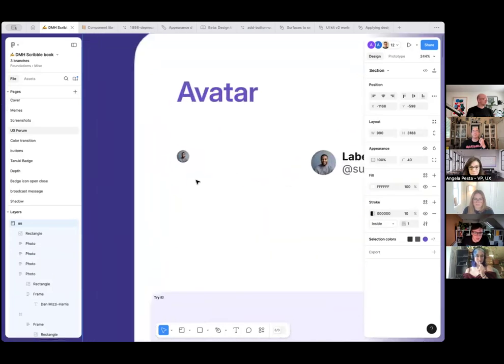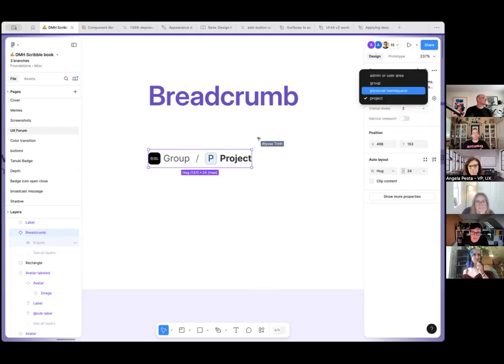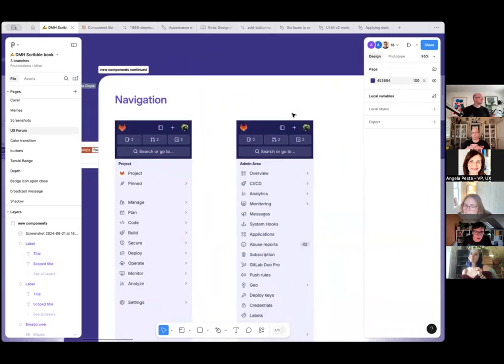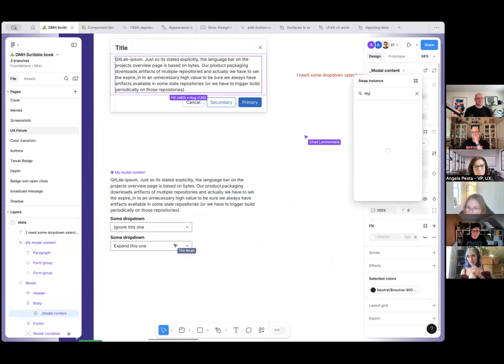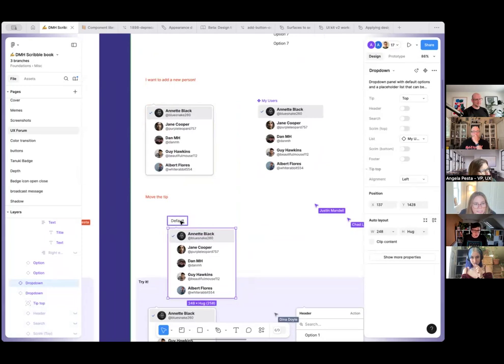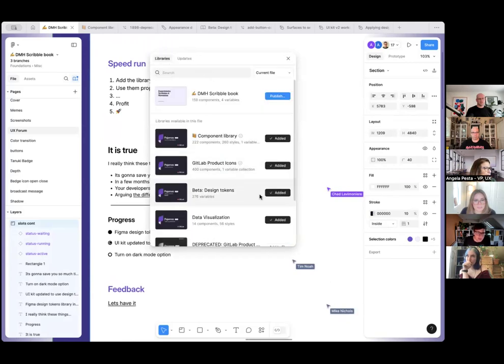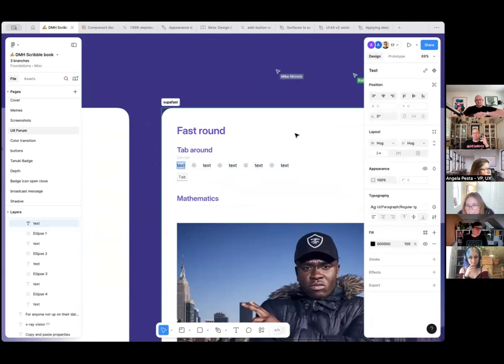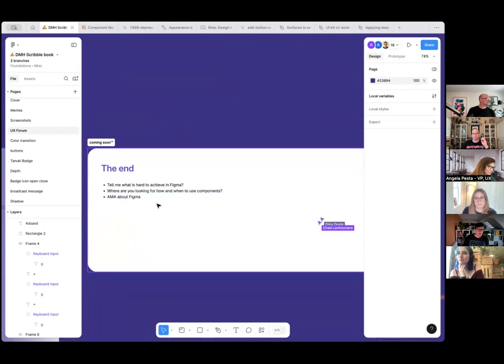UX Forum Figma Component Updates and Tips